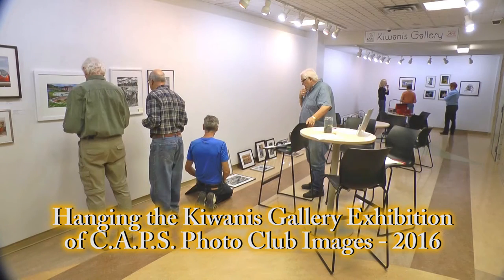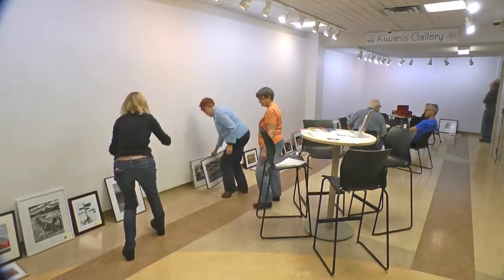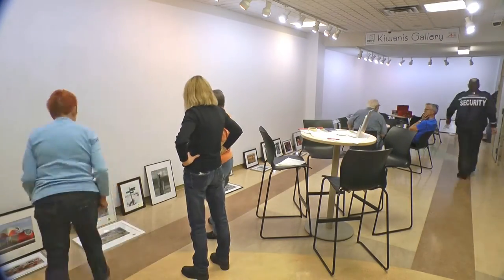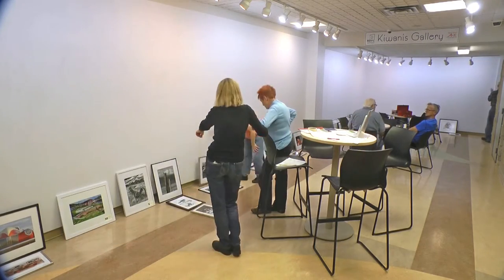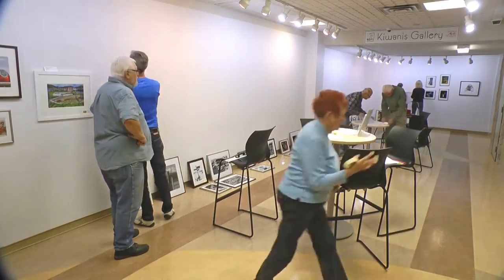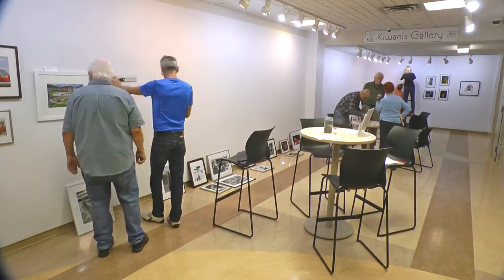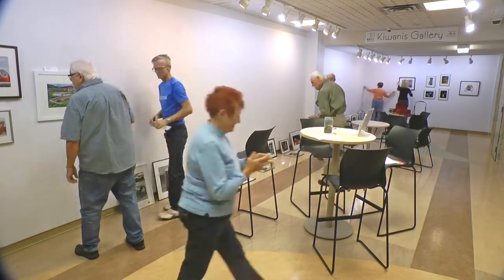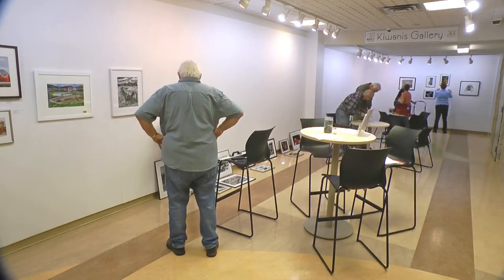CAPS Kiwanis Gallery Exhibtion in 2016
The photography exhibition from the Central Alberta Photographic Society in Red Deer, Alberta was installed in the City's Kiwanis Gallery, and the process was documented in this time lapse video which runs at 16, then 64, then 16 times actual speed.